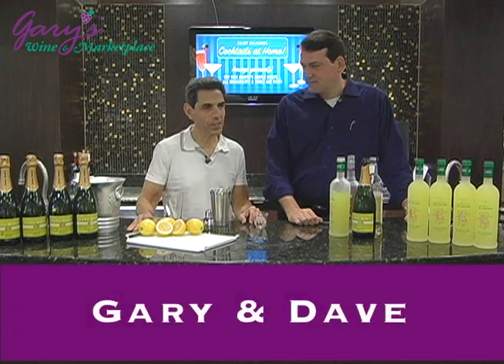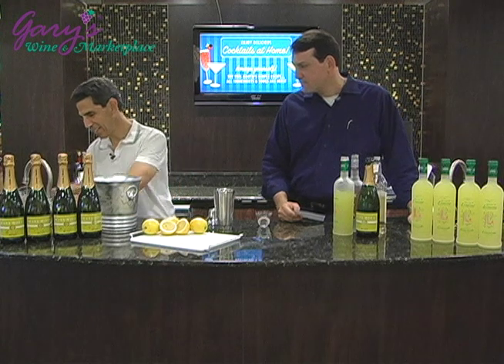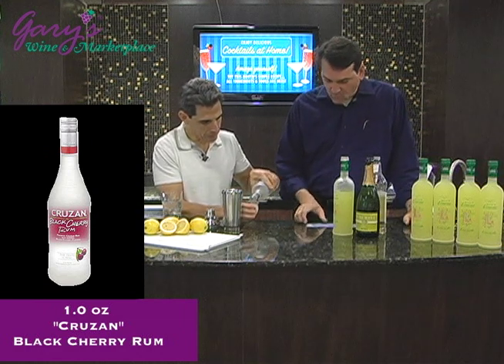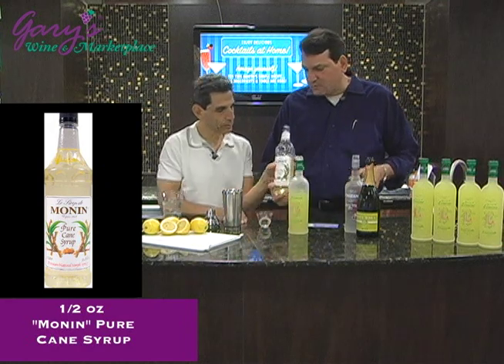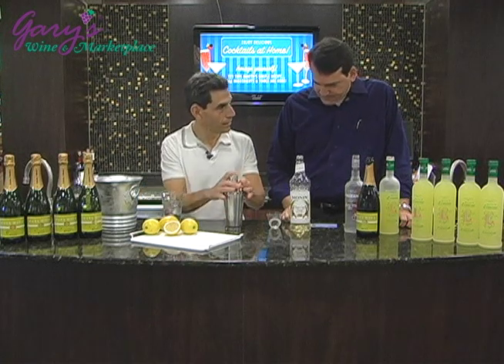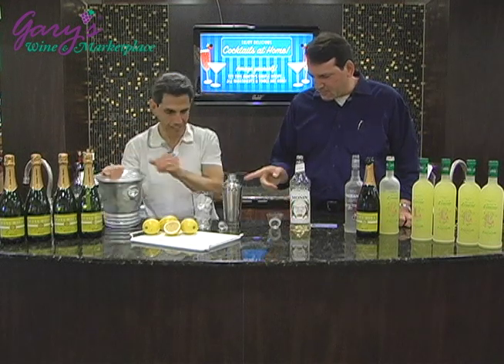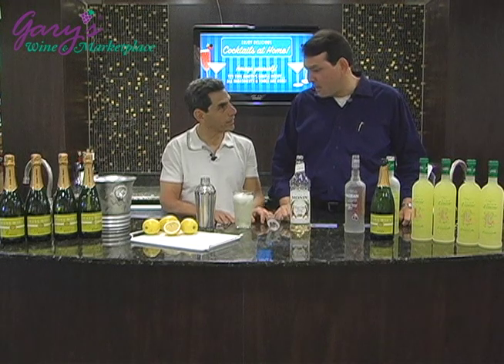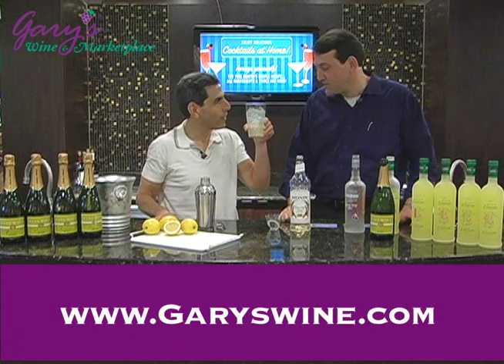Cocktails at Home Featuring The Limone Dora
Gary and mixologist friend David Glasser prepare the Limone Dora - this month's featured drink from the "Cocktails at Home" display.

Check out the "Cocktails at Home" display at Gary's Wine & Marketplace stores for everything you need to make this cocktail from the liquor to the glassware, it's all in one convenient place for you!